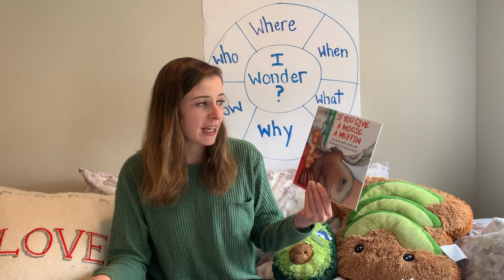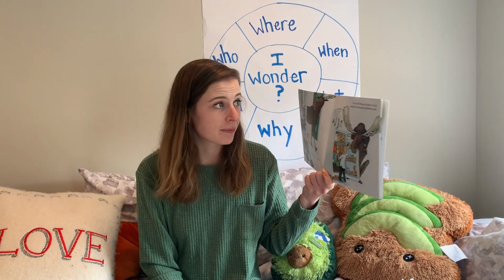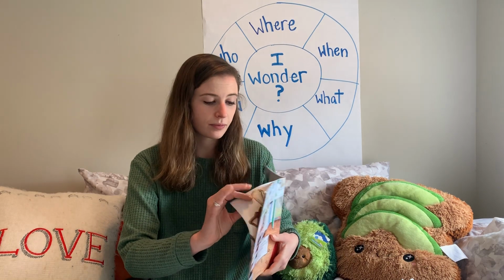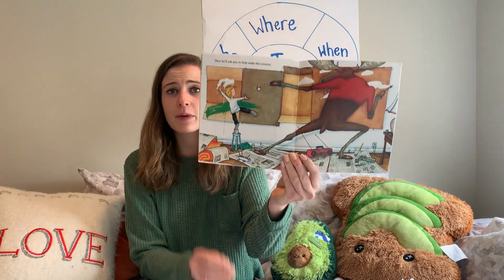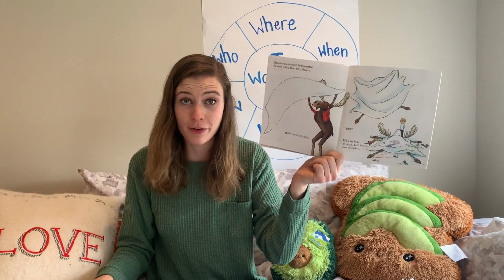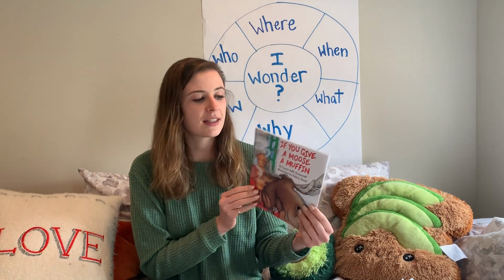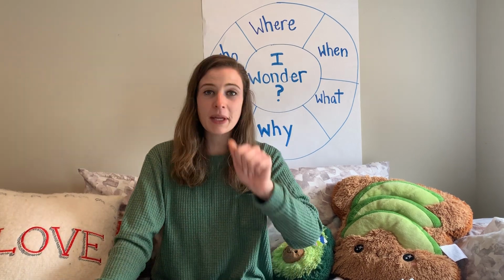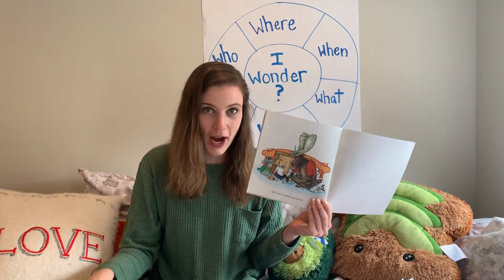If You Give a Moose a Muffin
Includes comprehension questions about the setting, characters, beginning, middle, and end!